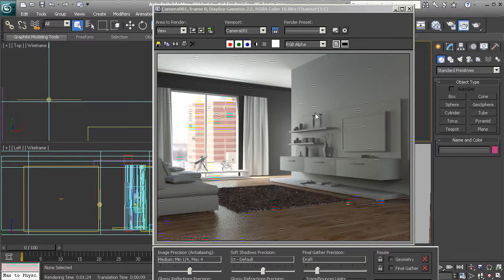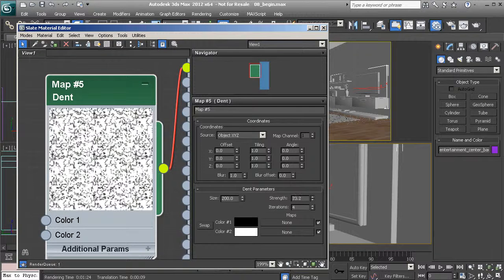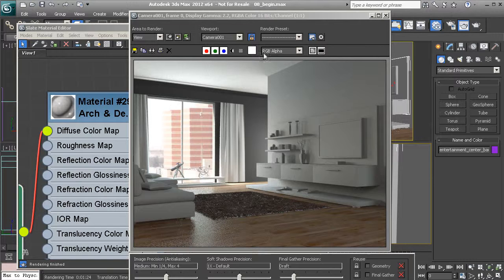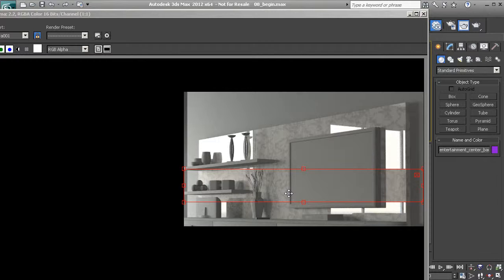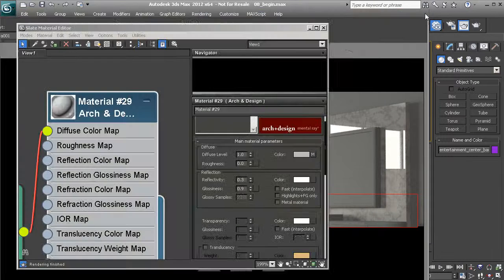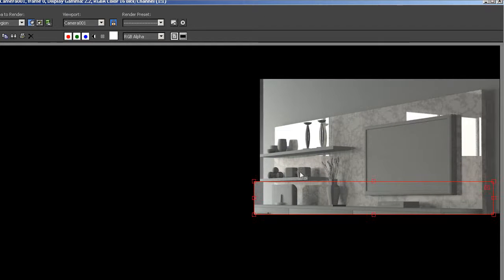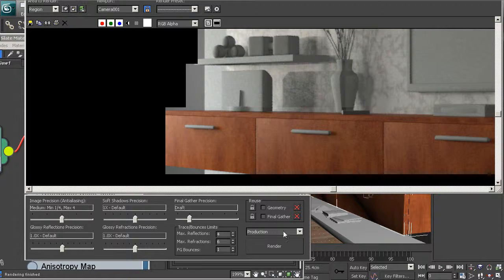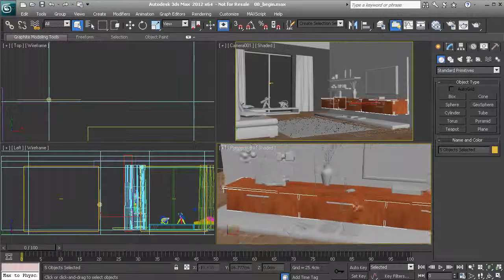8. Increasing render quality settings of our scene.flv